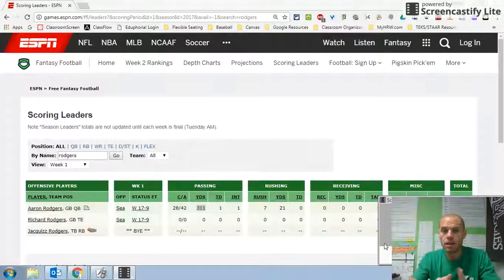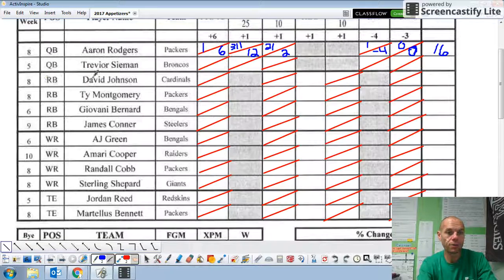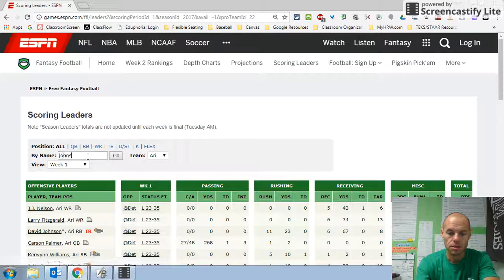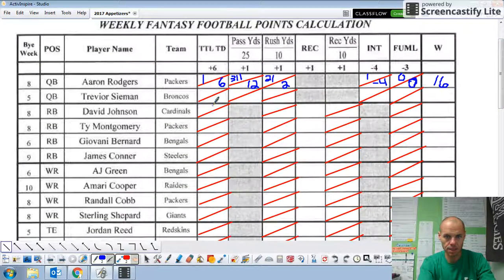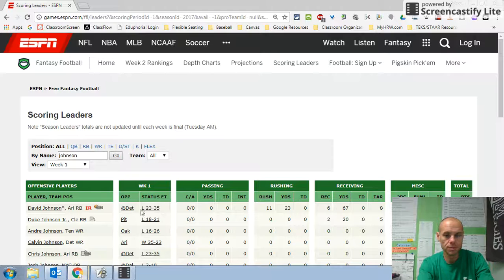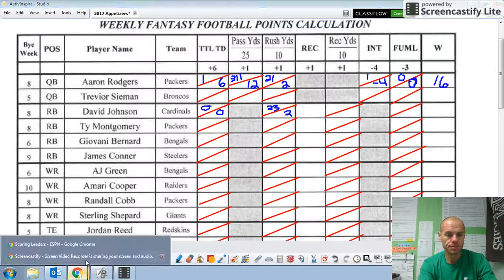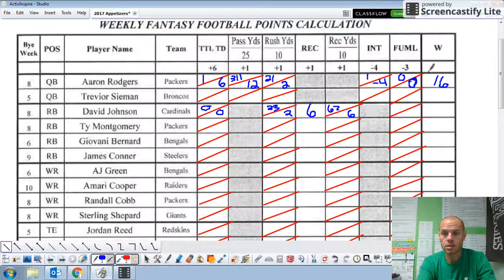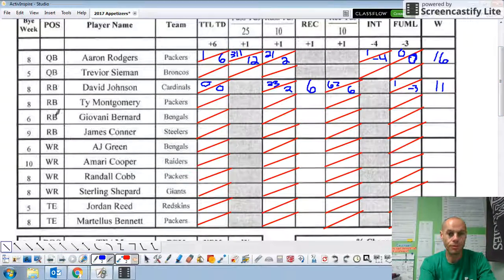DFFL How to Draft RB's,WR's,TE's